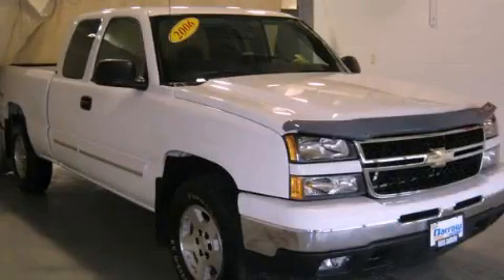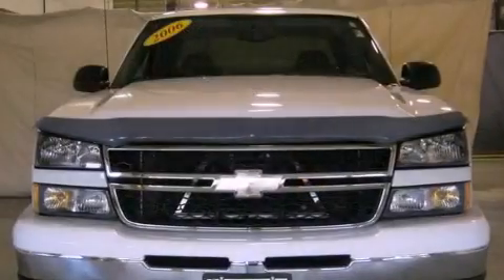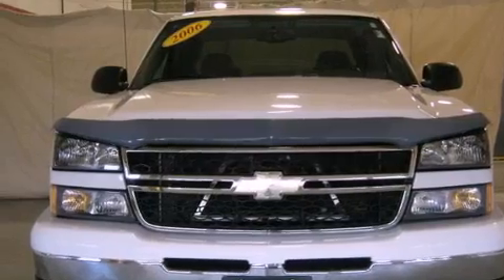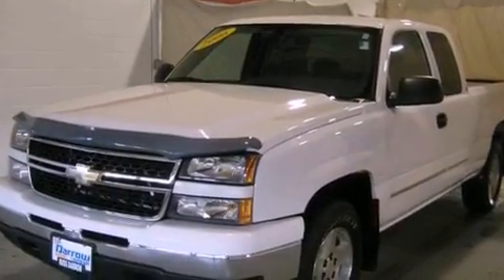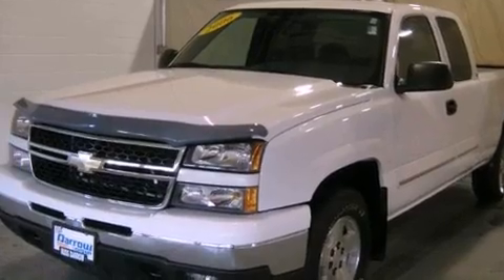Pre-Owned 2006 Chevrolet Silverado 1500 Fond du Lac WI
Year : 2006

 Make : Chevrolet

 Model : Silverado 1500

 Engine : 5.30

 Trans . : 4-Speed Automatic with Overdrive

 Exterior : Summit White

 Miles : 80,442

 Stock : FPGL4469A

 416 N. Rolling Meadows Drive